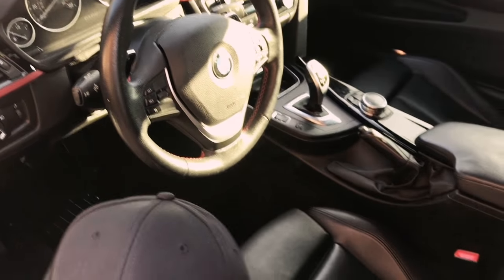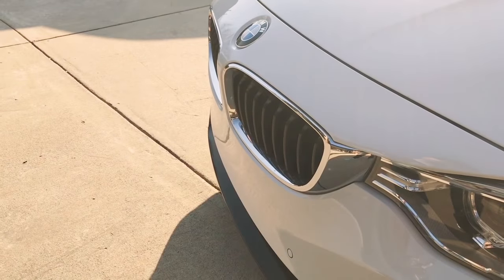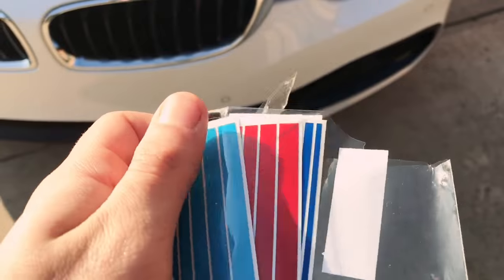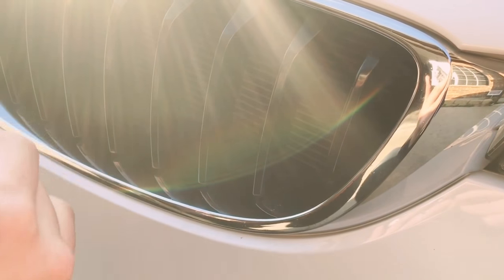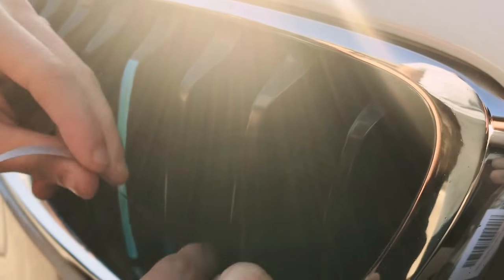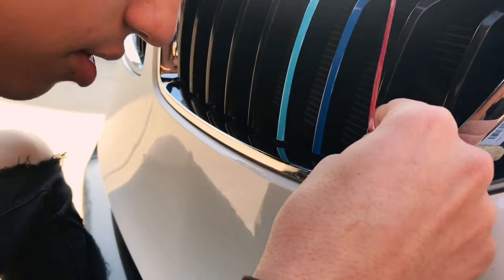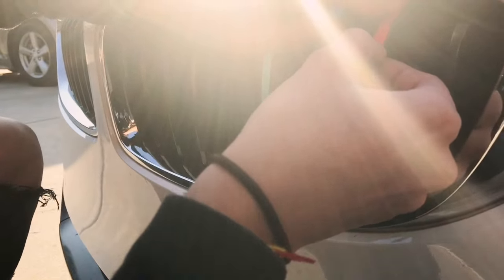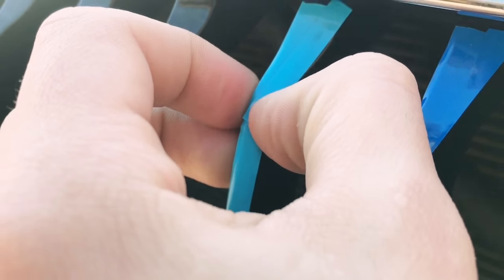BMW 428i ///M Grille Stripes + SPECIAL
These were given to me by my good friend Evan. Thanks man. Without you, I wouldn't have a video.
The stripes reflect metallic in sunlight. They look great from a distance.
Be sure to press all sides of the stripes down on all sides.